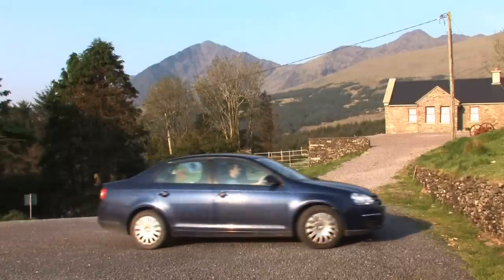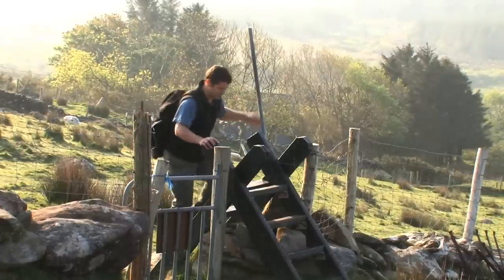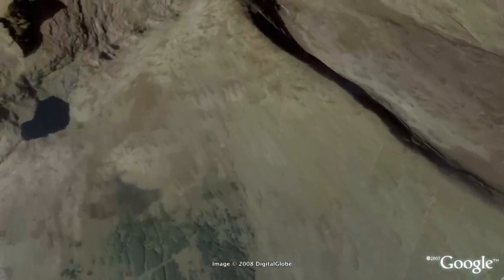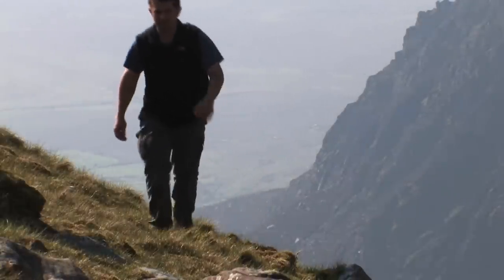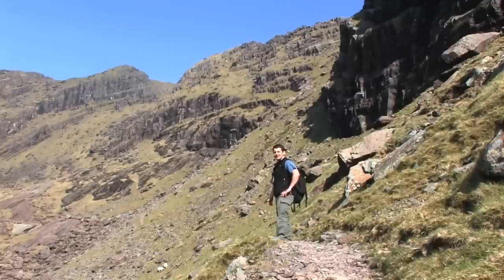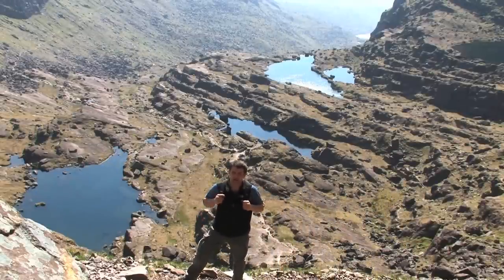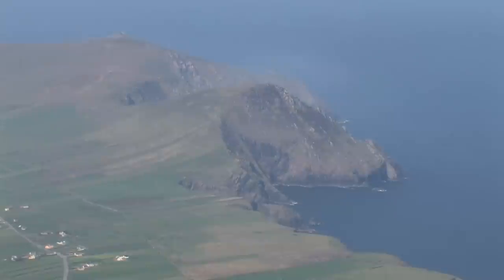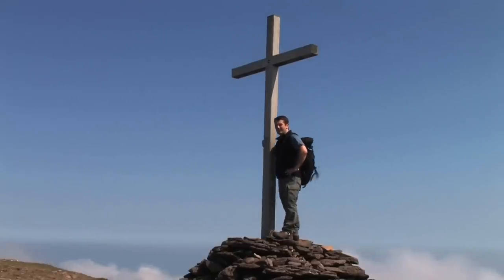Climb Mount Brandon